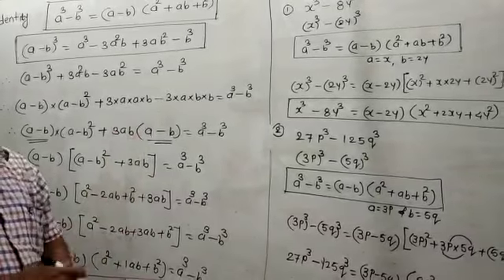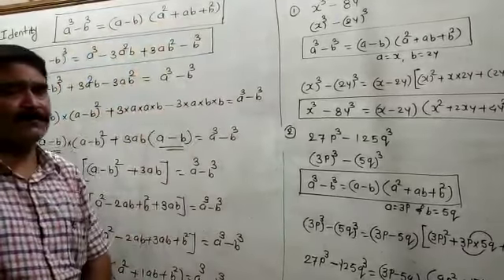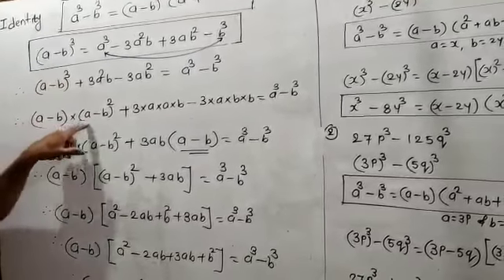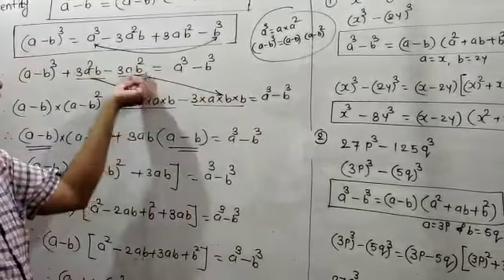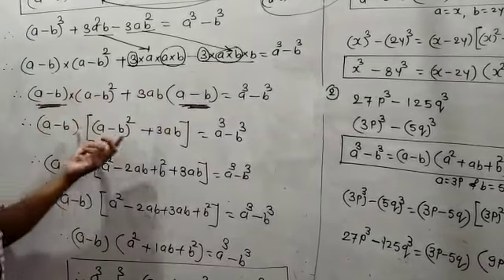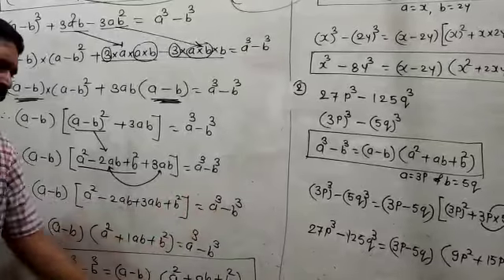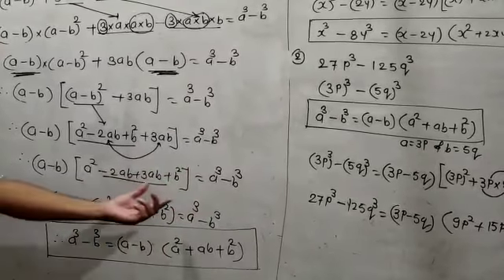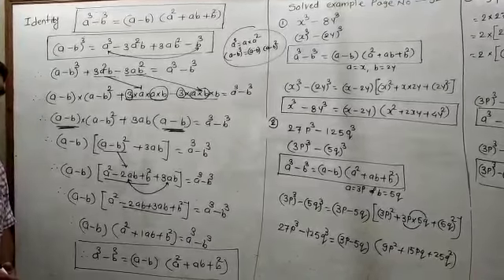24/8/20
Sharad sir